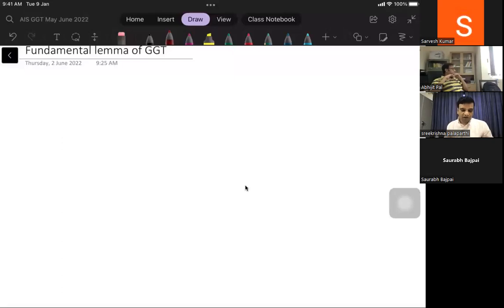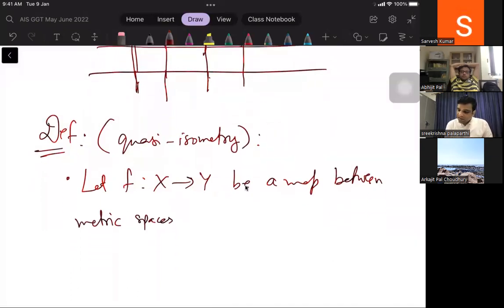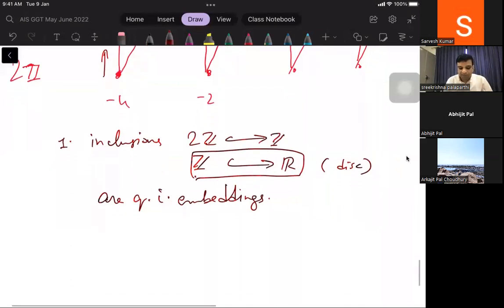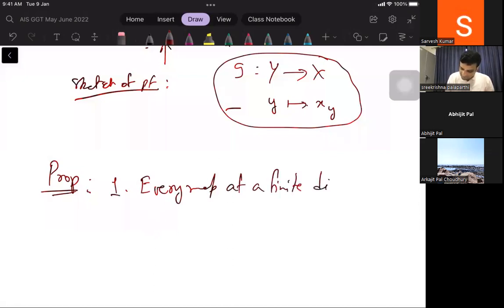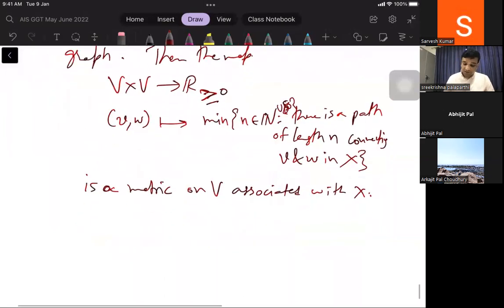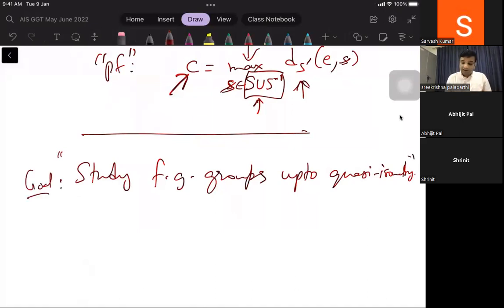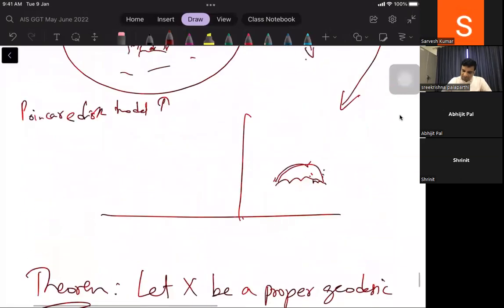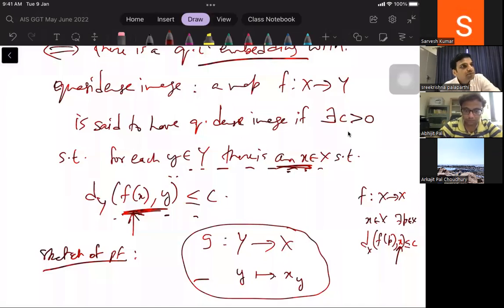Isometrics and Milnor-Svarc Lemma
by Dr. Sreekrishna Palaparthi (SKP), IIT-Guwahati